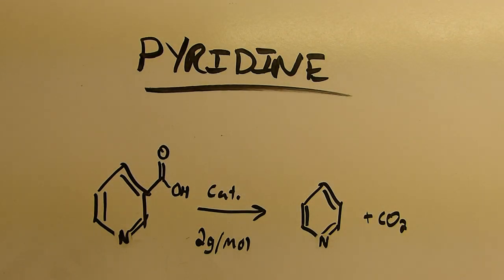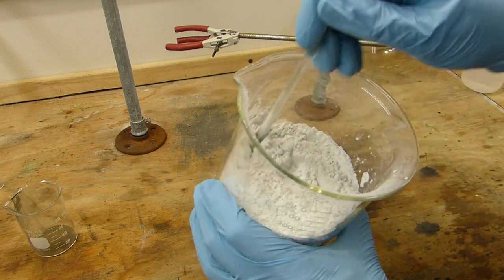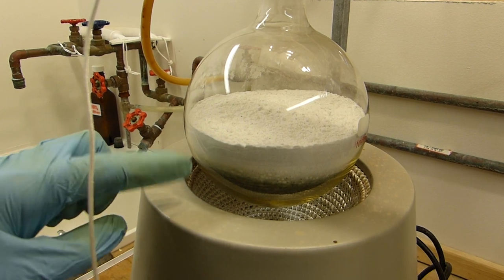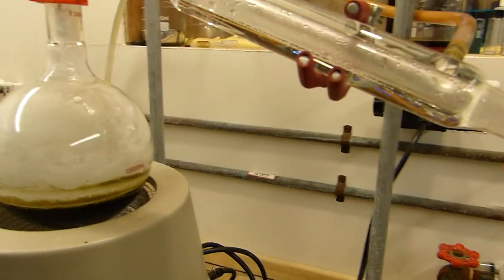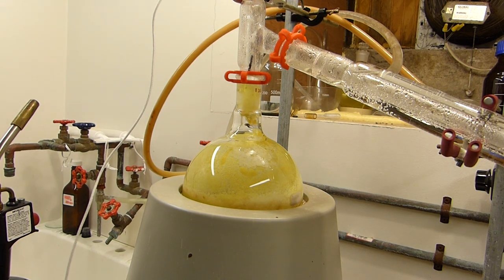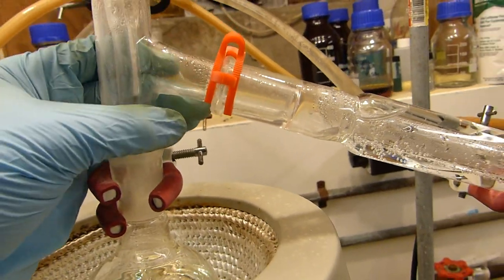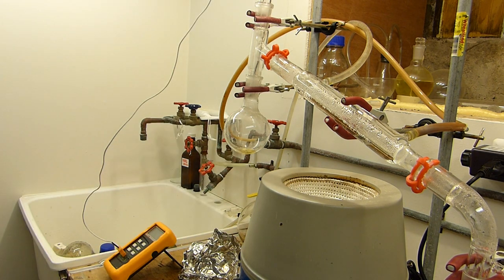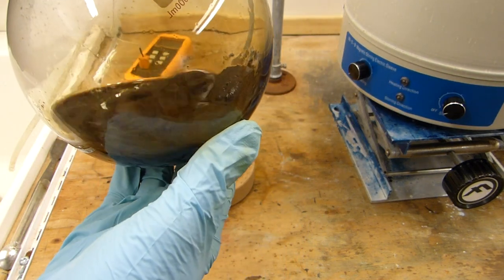Pyridine from Niacin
In this video, I prepare pyridine by decarboxylating niacin.